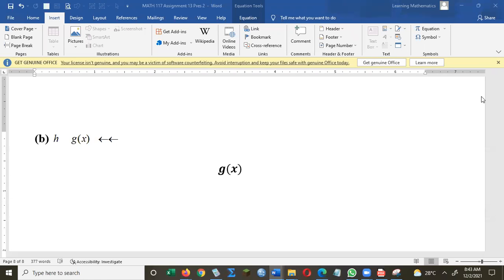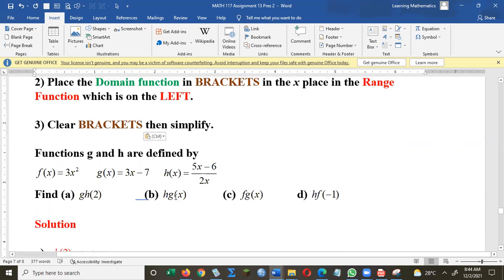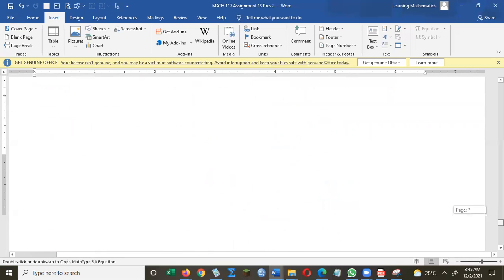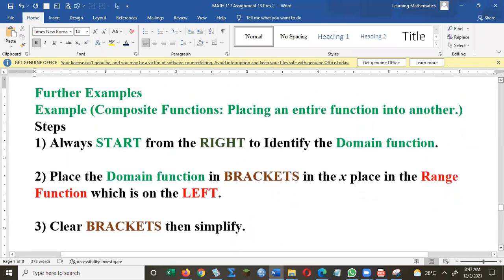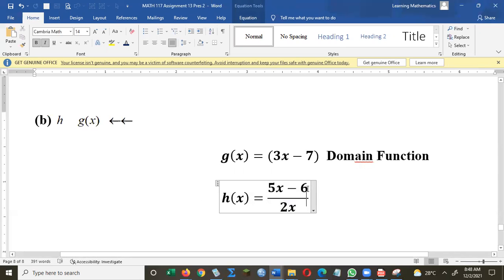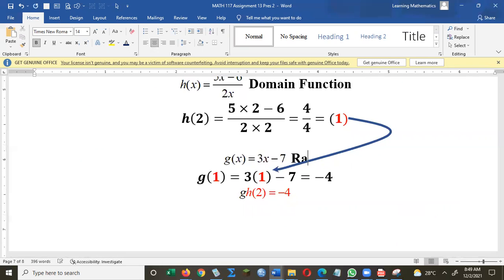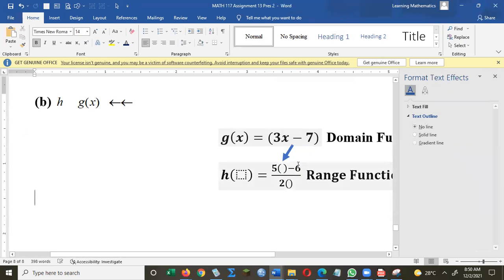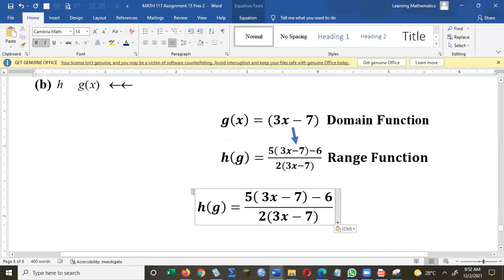Composite Functions Review Prt 2 a